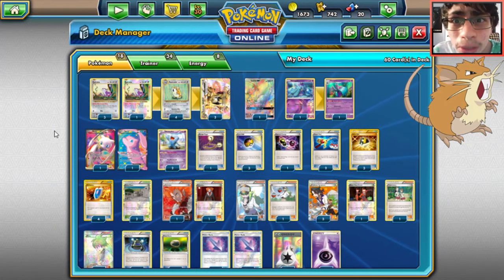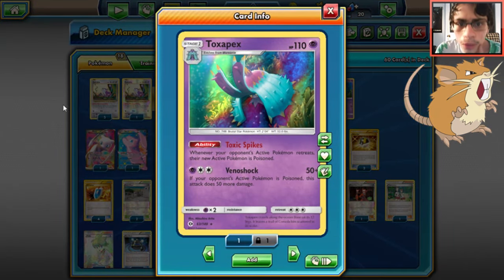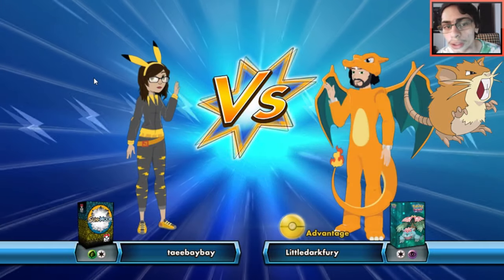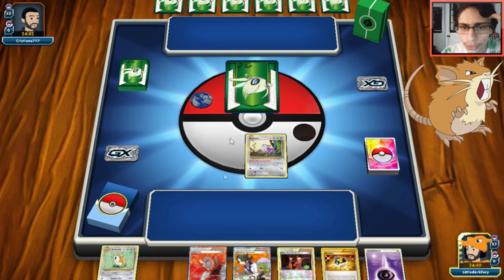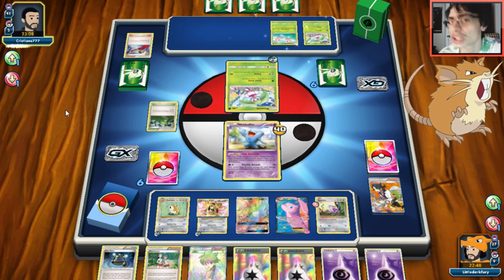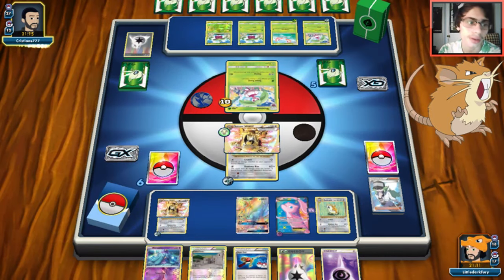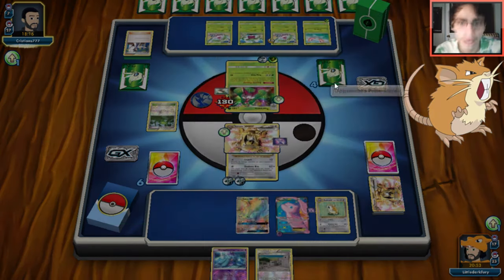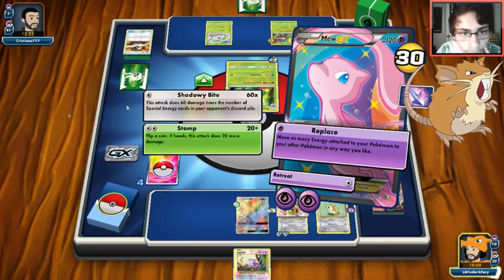PTCGO New Raticate Budget Deck! No Shaymin EXs Needed! Raticate BREAK Does Work! Pokemon TCG Online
In today's PTCGO Video we look at a new Budget deck using Raticate BREAK and Poison barb and toxapex to KO your opponent after using Raticate BREAK's attack! the deck is very budget friendly since you need 0 shaymins in this deck!
Plus i get a pretty intense game agains't a Tsareena Deck!

#Pokémon - 18

* 3 Raticate BREAK BKP 89
* 4 Rattata EVO 66
* 4 Raticate EVO 67
* 1 Tauros-GX SUM 156
* 1 Mareanie SUM 62
* 1 Toxapex SUM 63
* 2 Mew-EX LTR 139
* 2 Wobbuffet PHF 36

* 3 Professor Sycamore STS 114
* 3 Ultra Ball PLF 122
* 3 Poison Barb SUM 124
* 2 Lysandre AOR 78
* 1 Wally ROS 107
* 2 Super Rod NVI 95
* 1 Exp. Share NXD 87
* 1 Escape Rope PLS 120
* 1 Teammates PRC 141
* 1 Special Charge STS 105
* 4 N NVI 92
* 2 Faded Town AOR 73
* 1 Team Flare Grunt XY 129
* 4 VS Seeker ROS 110
* 2 Float Stone PLF 99
* 3 Level Ball NXD 89

#Energy - 8

* 4 Double Colorless Energy EVO 90
* 4 Psychic Energy HS 119